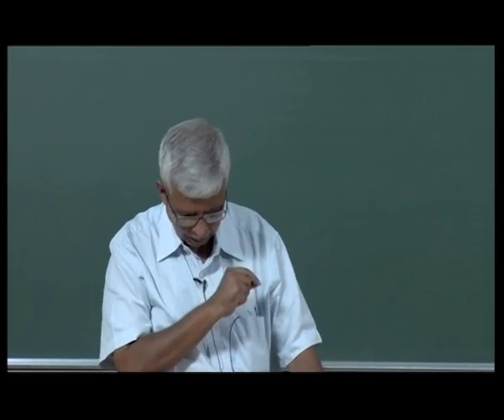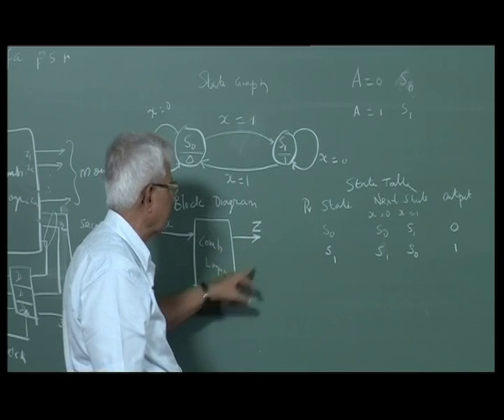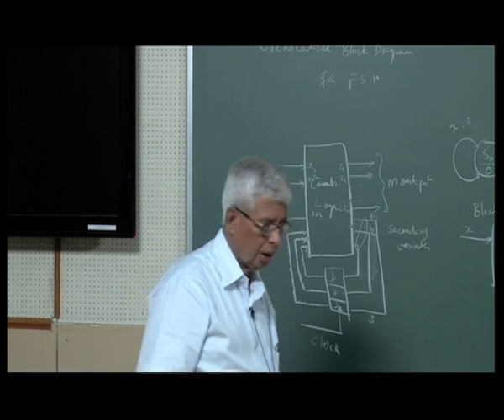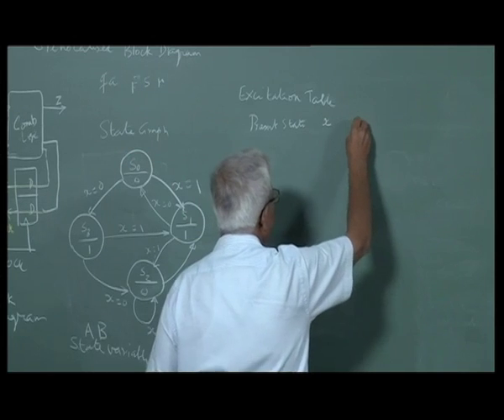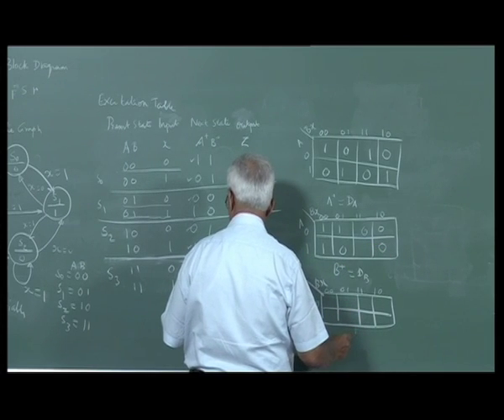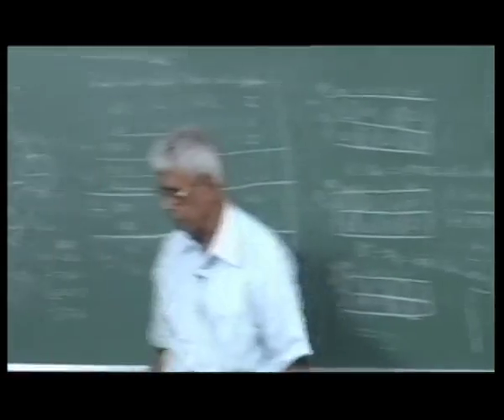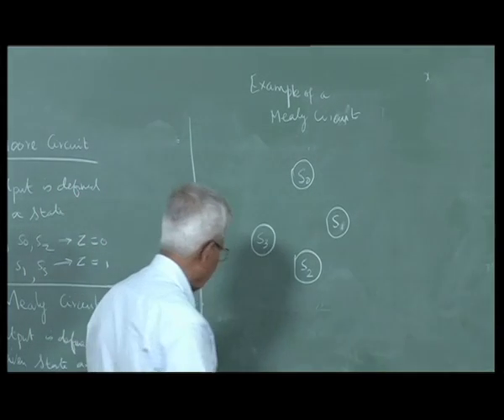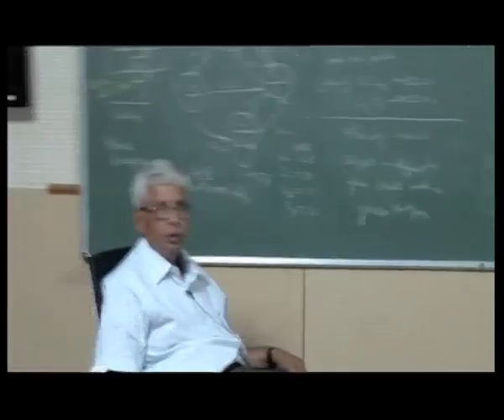Mod-01 Lec-21 Analysis Of Finite State Machines